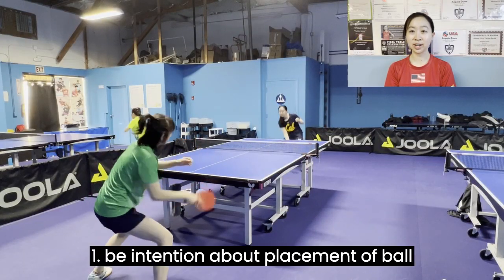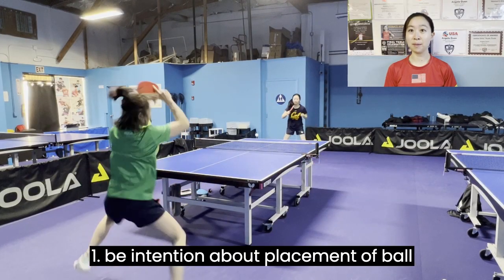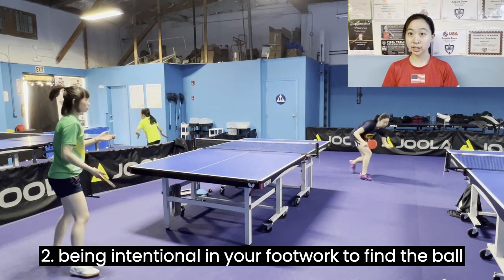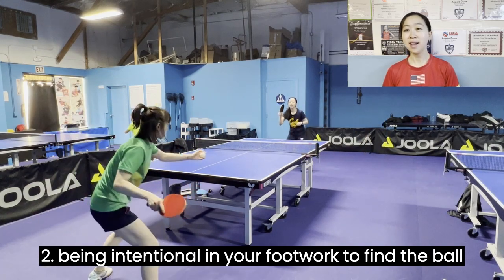Drills for a chopper | Table Tennis Tutorial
Angela Guan shows you some of the chopping drills she practices to keep her in top conditions.